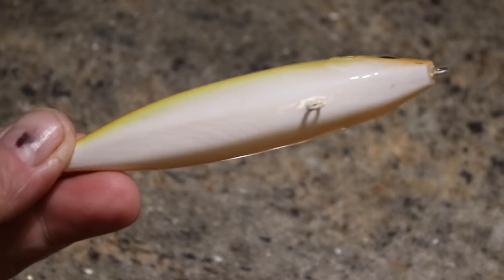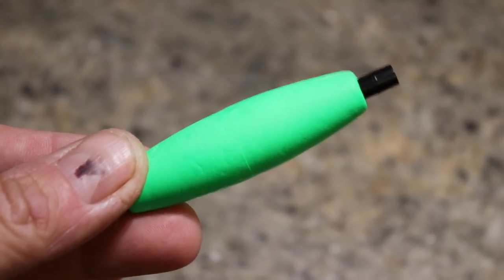Demon Dragons Do They Work?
In this video I examine the ability of Demon Dragons and peg floats to suspend baits.  The Demon Dragon is a float used for Catfishing and  striper fishing.  Demon Dragons act as a float, replacing the peg float on Santee style rigs when fishing for catfish and striped bass.  The Demon Dragons catfish lure is popular with many fishermen who go fishing for catfish.

How big of a bait will a Demon Dragon float?  Well in this video you can see for yourself.  Whether you're chasing river monster in Tennessee, of channel catfish in Oklahoma, Demon Dragons catfish lures are popular around the country,

I have had several people ask me about Demon Dragons, do they work?  Yes, a Demon Dragon will catch fish, but you need to know how much weight they will float. Catching catfish with the Demon Dragon is easier if you use the correct size bait as shown in this video.

TO ORDER THE ORIGINAL DEMON DRAGONS

TO ORDER DEMON DRAGON BLANKS